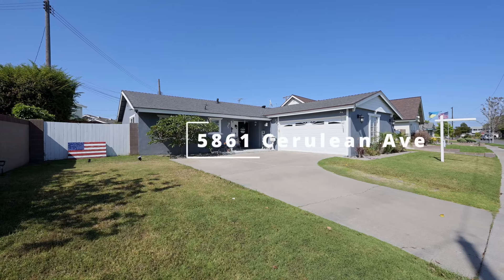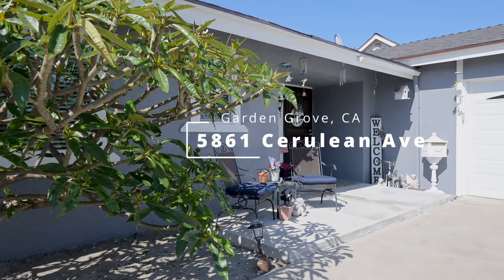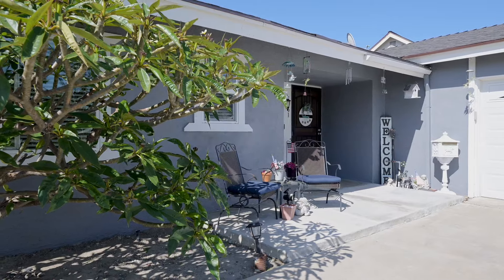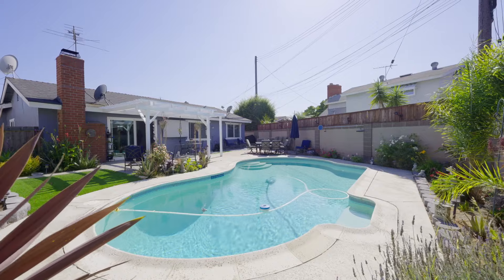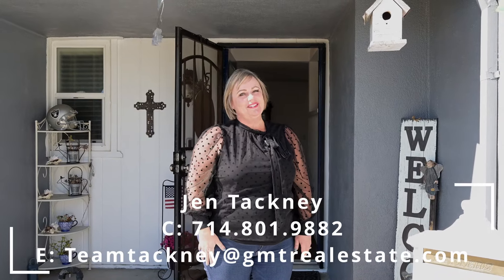Orange County Home Tour | 5861 Cerulean Ave, West Garden Grove | Team Tackney - GMT Real Estate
Located in the quaint community of Garden Park, this 3 bedroom 2 bathroom home has been lovingly remodeled and beautifully maintained. Featuring dual pane white vinyl windows, fresh exterior and interior paint, wood look tile flooring throughout the entire home, recessed lighting and ceiling fans throughout. Both bathrooms have been impeccably remodeled with beautiful on trend colors and feature tile wainscotting. The oversized lot features a pool and plenty of space for entertaining, gathering and relaxing. A large long driveway provides ample parking and the extra large side yard is great for storage or future expansion. This home is located close to shopping, the 405 and 22 freeways and around the corner from both Edgar and West Grove Park! Attending Barker Elementary, Bell Intermediate and Pacifica Highschool. This home is a must see and won't last long!

Team Tackney - GMT Real Estate